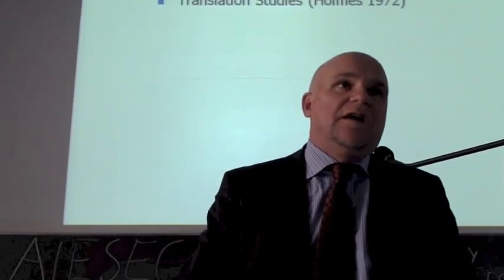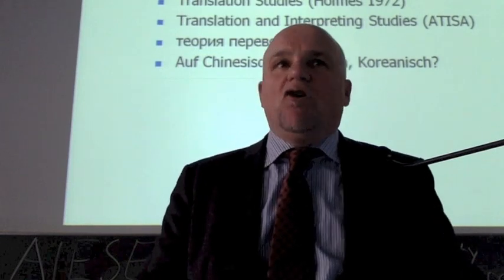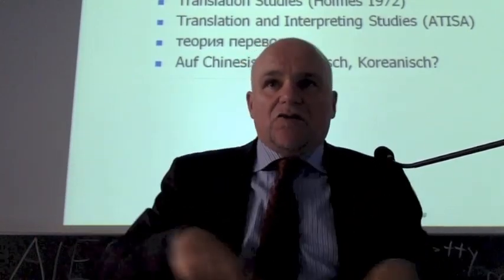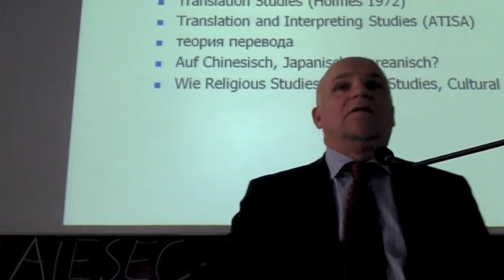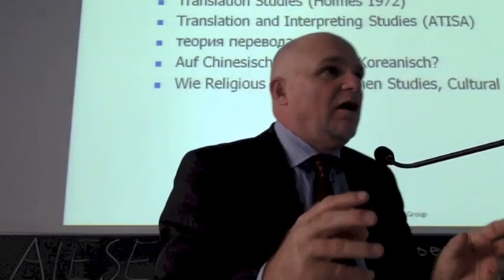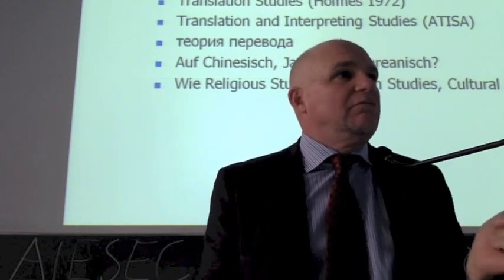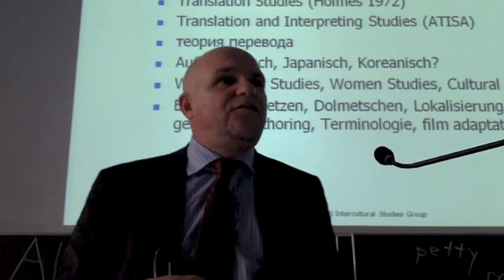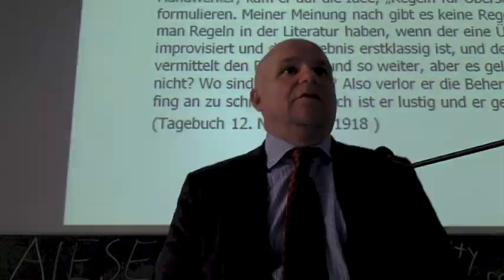What is Translation Studies?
Anthony Pym. Edited version of lecture at the University of Vienna, March 9, 2015.